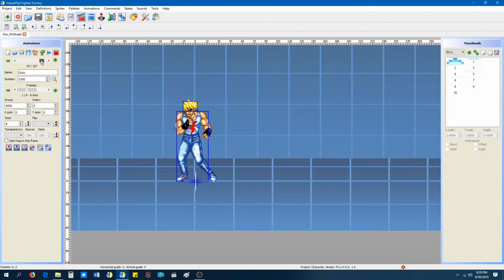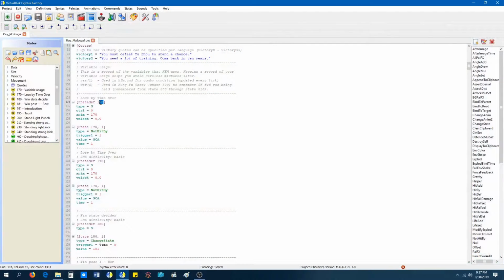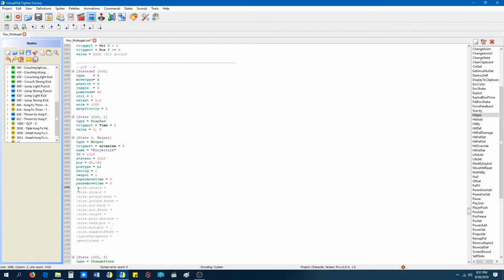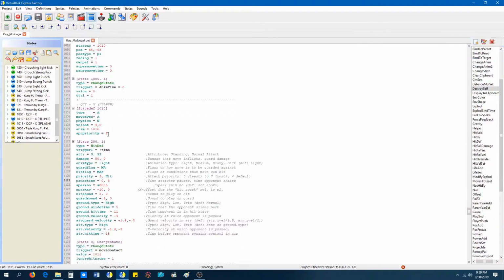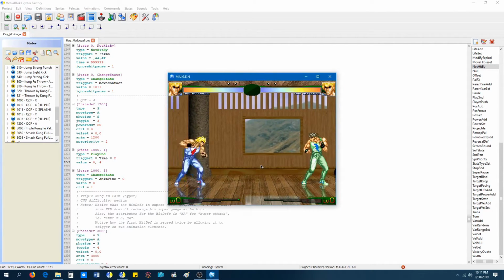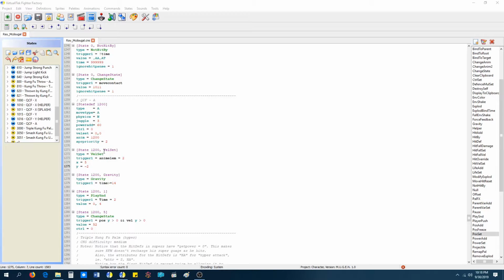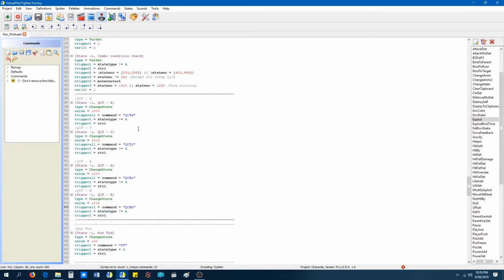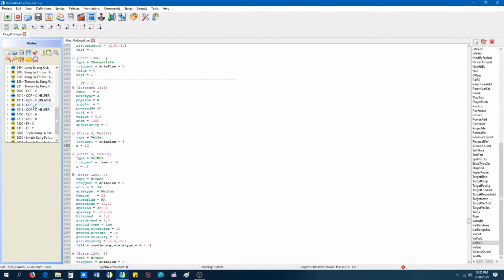How To : Make A Character Part 4 [Special Moves]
Explanation of Special Moves.

In this video, I'm going over some basic special moves which also cover 70% of basic character special moves.

Such as forward moving projectiles, anti airs, and forward charge moves. Keep in mind there are many ways to code these, This is just a example of how to code them. Special moves come in all shapes and forms, Using your imagination to bring them to life is the best most fun part.

Make sure you download a "Older Version" for Fighter Factory 3. The latest version Fighter Factory Studio, Can be difficult to use.

Or add me if your already on Ryon#4235